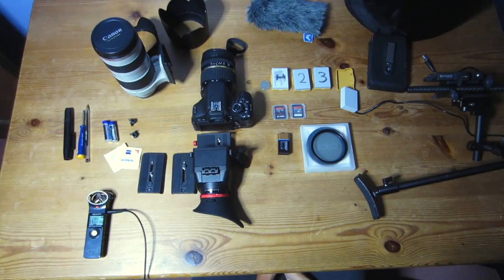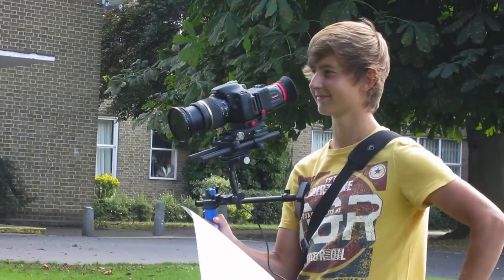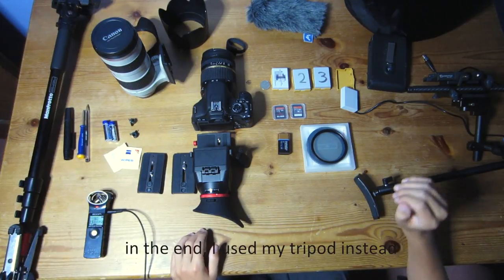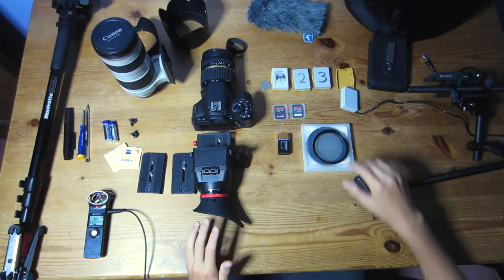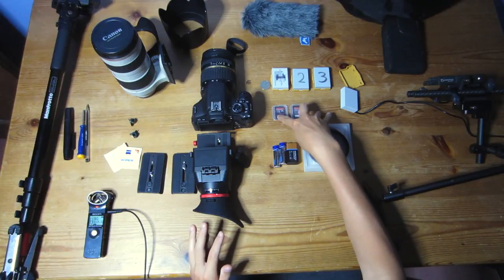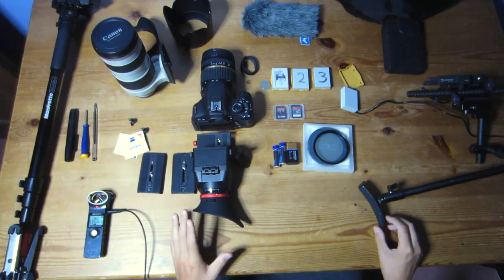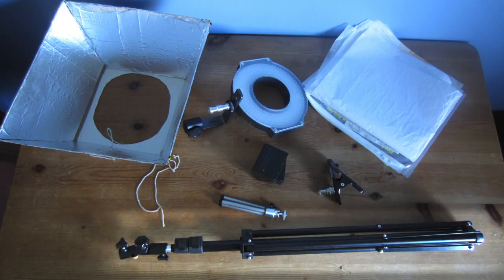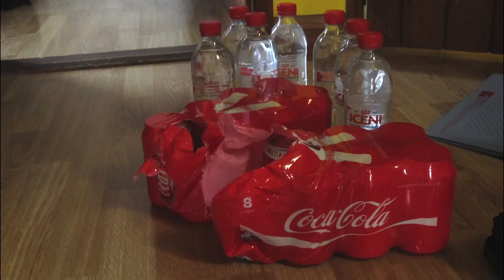Equipment! - Production Diary #2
Equipment used in this video:
CAMERAS: Canon 600d with Tamron 17-50mm 2.8 VC and 70-200mm 2.8 L

AUDIO:
ZOOM H1
Rode VideoMic

EDITING:
Final Cut Pro X, Motion 5, Logic Pro 9